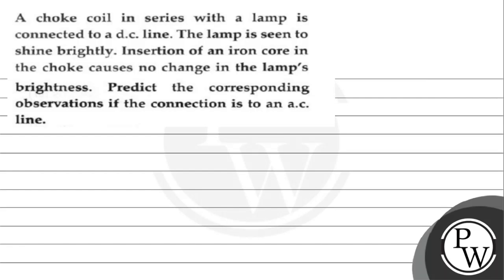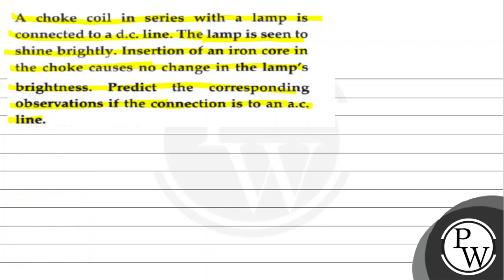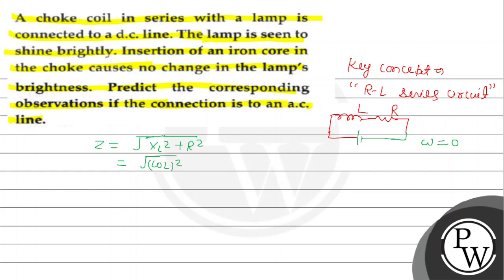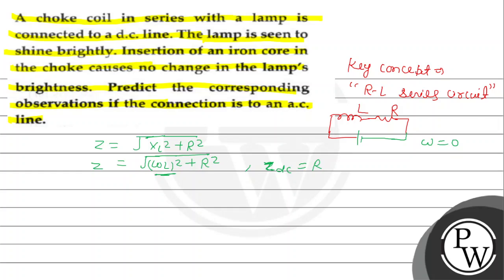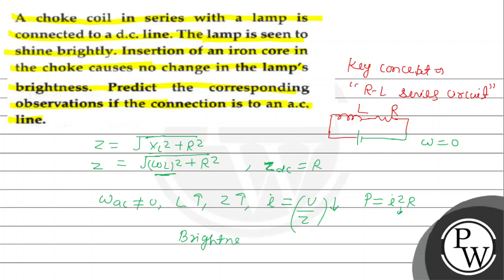Answer A choke coil in series with a lamp is connected to a d.c. line. The lamp is seen to shine...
Answer
A choke coil in series with a lamp is connected to a d.c. line. The lamp is seen to shine brightly. Insertion of an iron core in the choke causes no change in the lamp's brightness. Predict the corresponding observations if the connection is to an a.c. line.